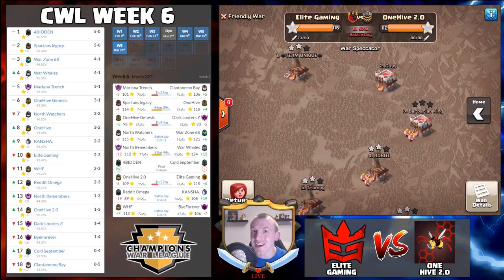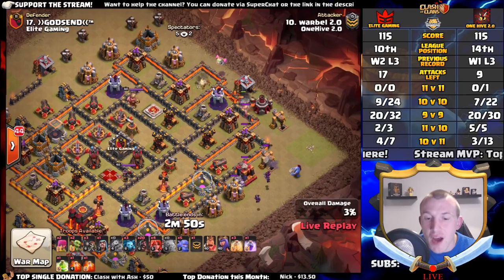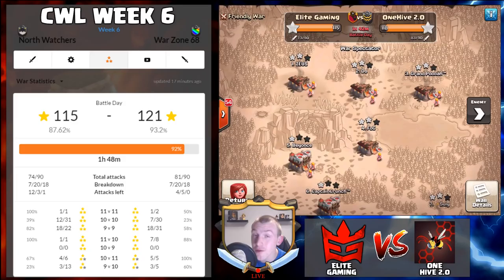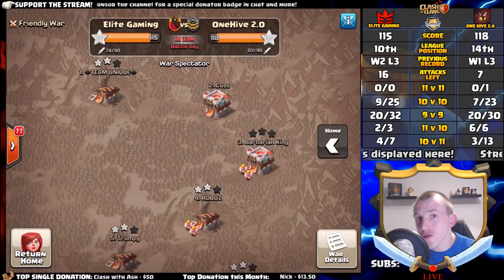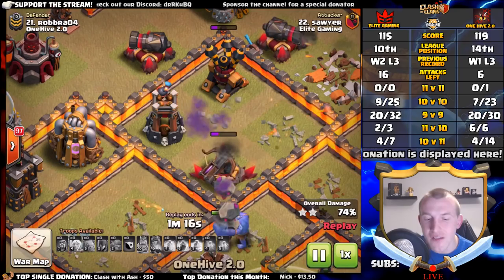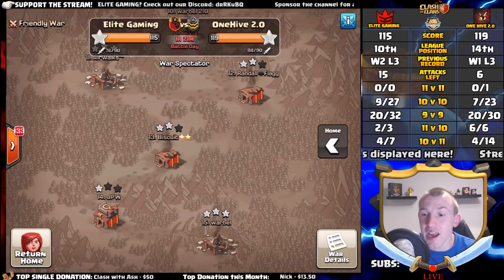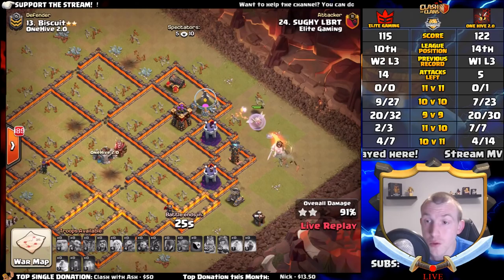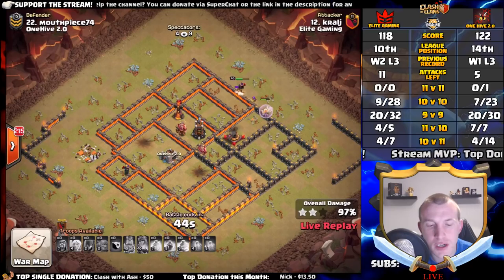Clash of Clans | ELITE GAMING vs ONE HIVE 2.0 [2018] CWL Week 6 Wars and League Statistics!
DONATE - Elite Gaming vs One Hive 2.0 in Clash of Clans! The CoC CWL Week 6 War is LIVE! Final moments and 3 Star Attacks! TH9, TH10 and TH11 Attack Strategy are all key to winning the high level Clash of Clans matches. Will our base layouts hold up and have our expert attackers pull out the victory. Lets find out in this Clash of Clans Livestream. Gameplay will feature live attacks and replays and I will try to guide you through how to use each attack strategy as it is being preformed. Clash On!